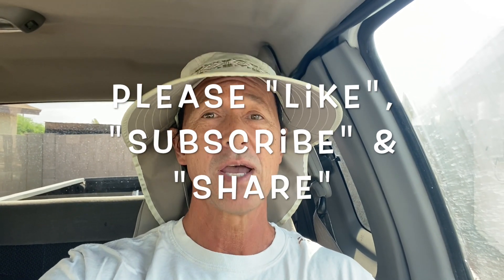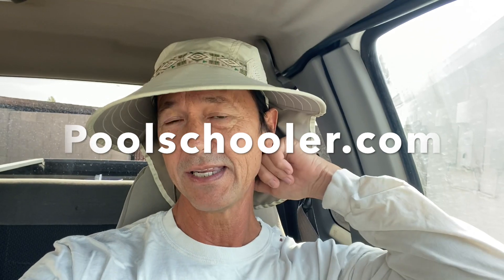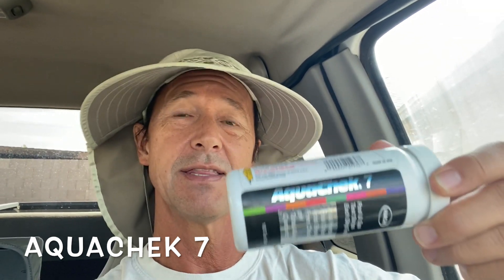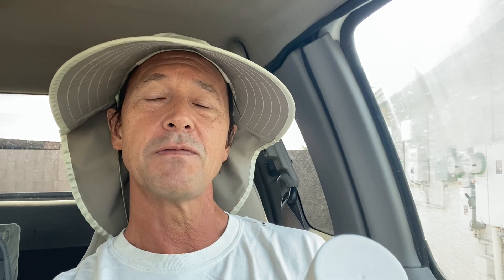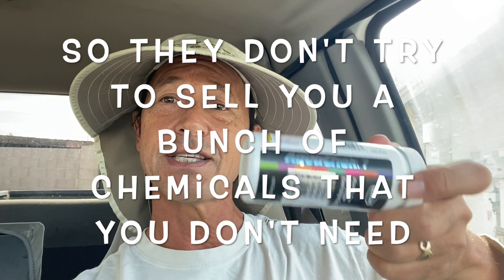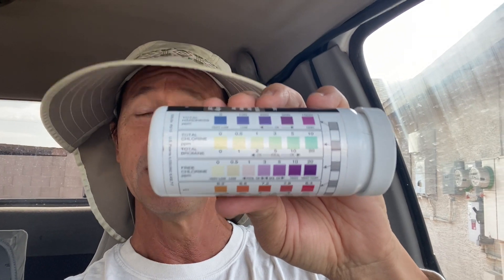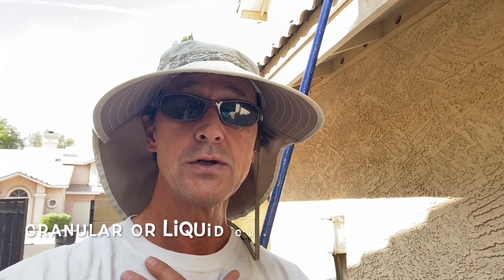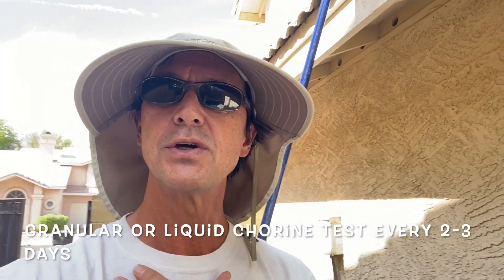How To Test the Chlorine Level In Your Pool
This video is short but important.  I'll show you how to test your pool for total and free chlorine.